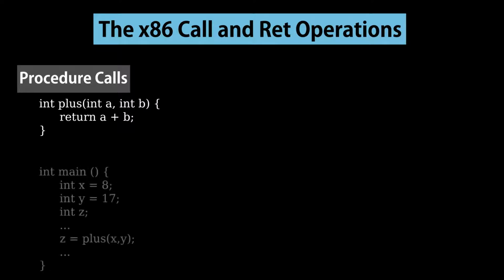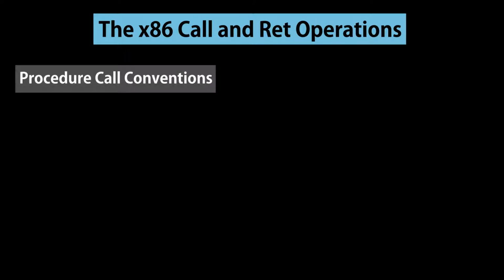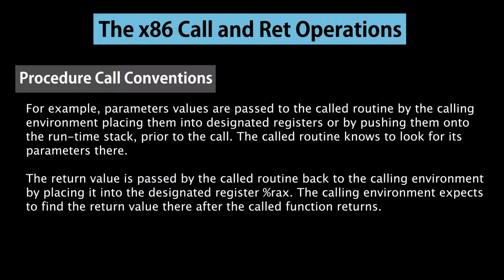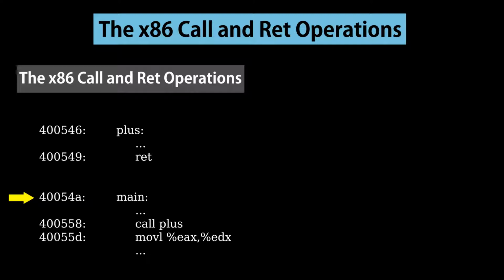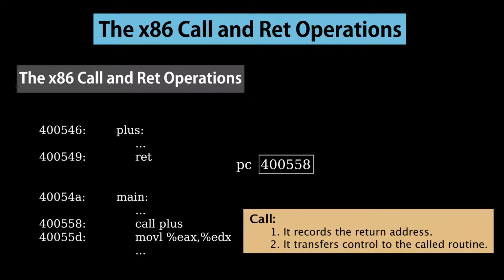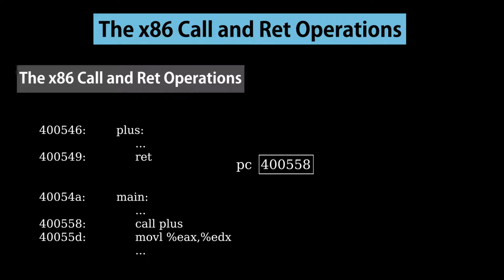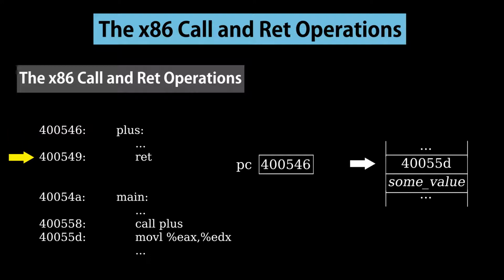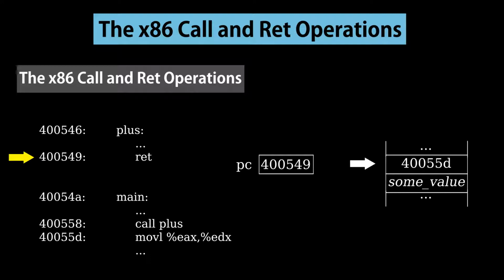3 The x86 Call and Ret Operations